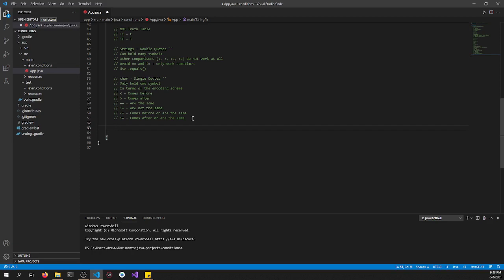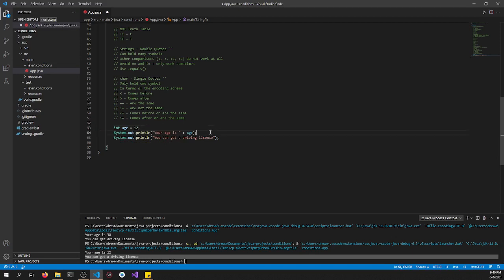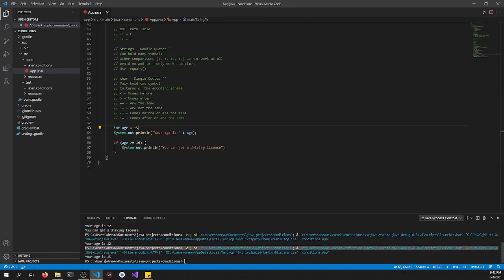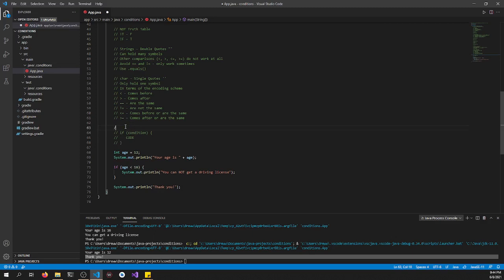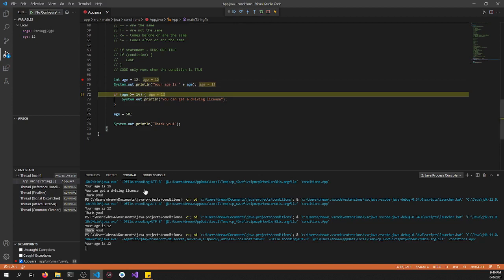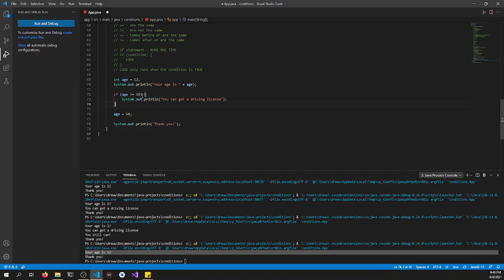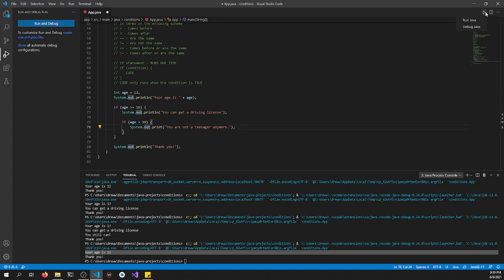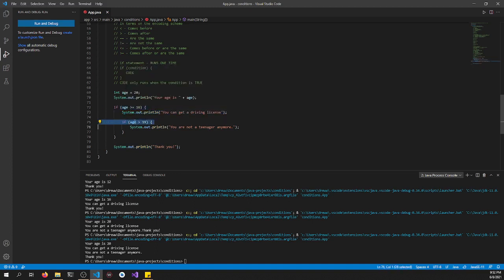Java Programming 12: Conditionals (If)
In this video, we will look at code branches, where statements are sometimes executed and sometimes not, depending on the value of a boolean condition. For this video, we will focus on what we will call the "if statement" or the "if block."